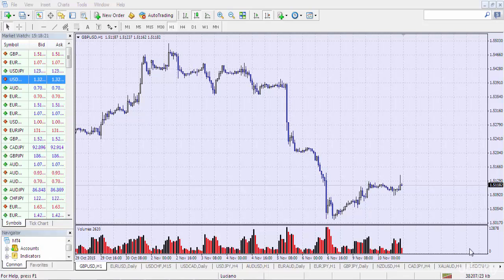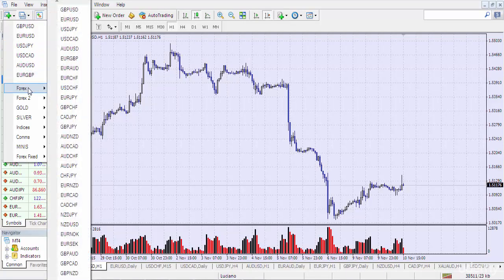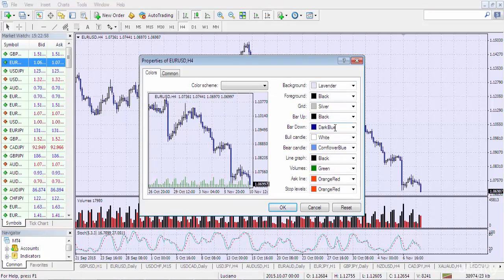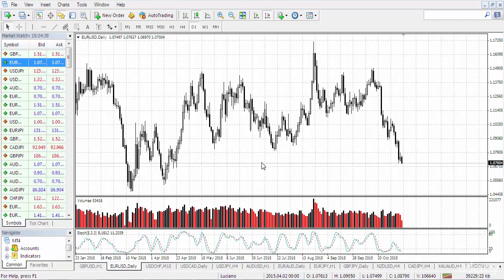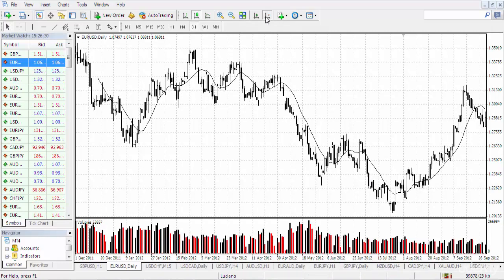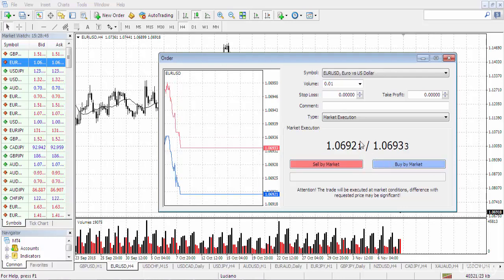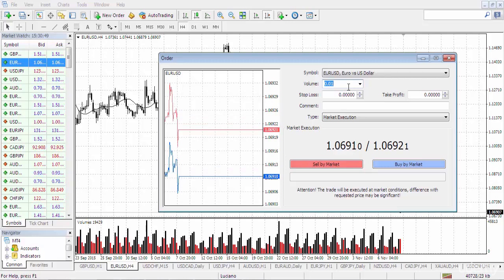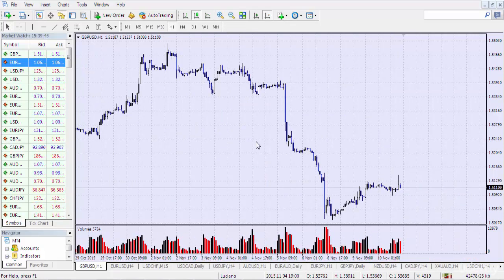Forex Trading Lesson 1 Basics